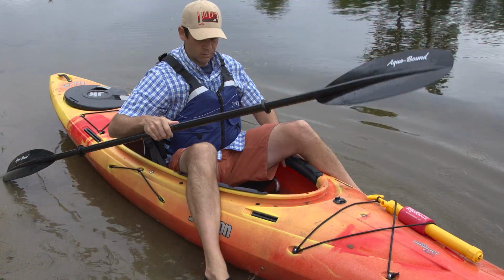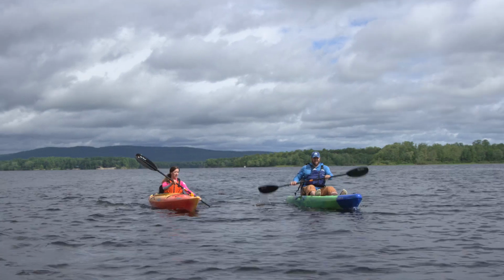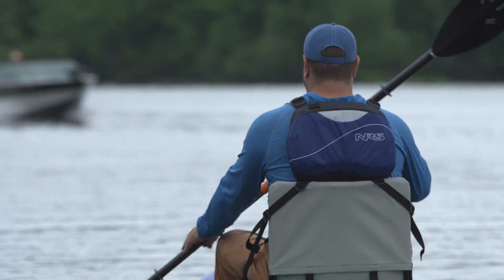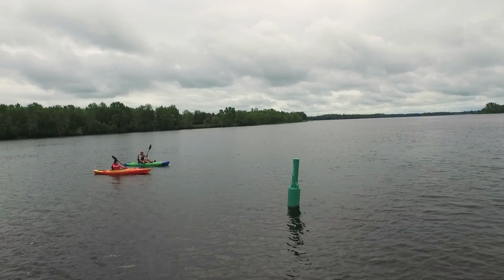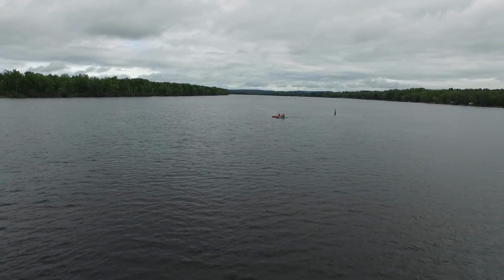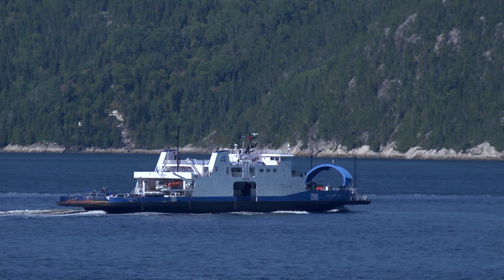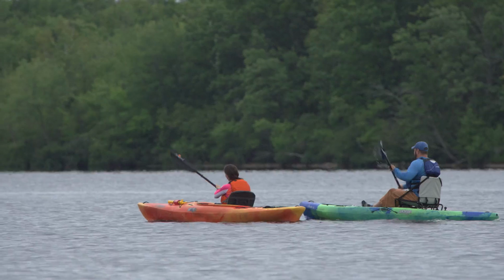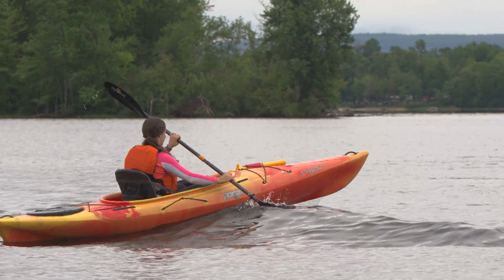Kayaking in High Traffic Areas - Rules of the Road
When kayaking in high traffic areas, it is important to follow the 'rules of the road' as explained by World Champion kayaker, Ken Whiting, in this episode of Paddle TV. All paddlers should be aware of how to deal with motorized boat traffic.

Other paddling gear I use and recommend:
NOTE:  These are affiliate links where I'll earn a small commission if you make a purchase at no additional cost to you, but it's a great way to show your support. Thanks!